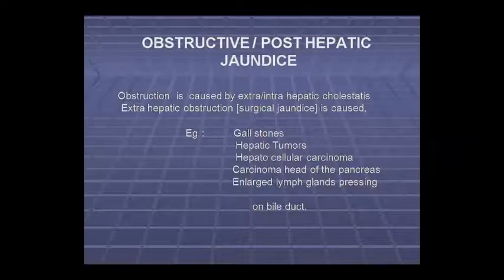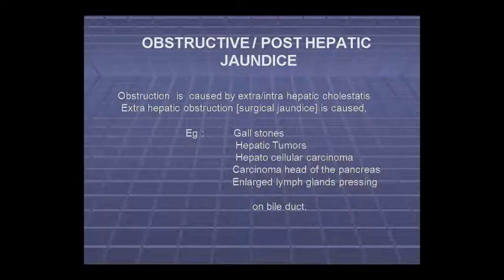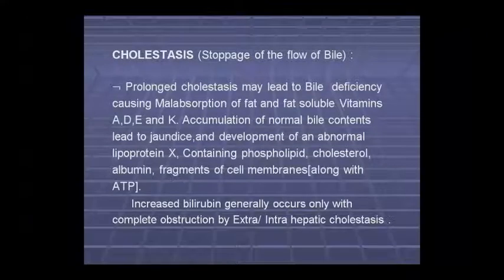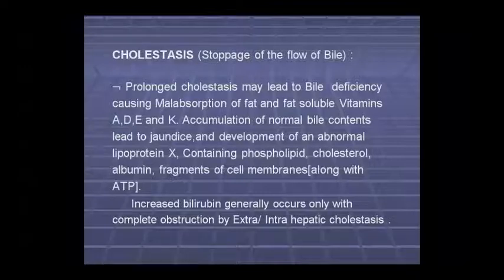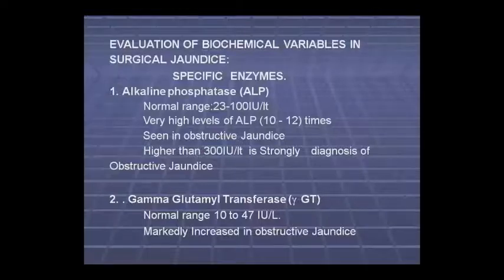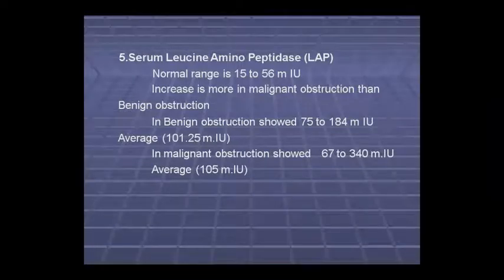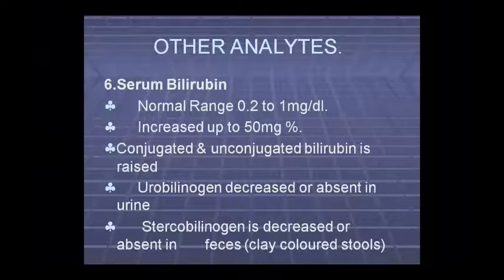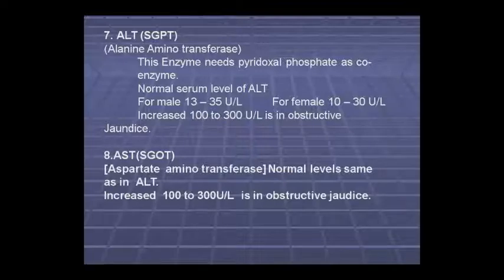Dr. Pushpa Sharma Topic:- Ana & Patho- Jaundice 22/09/20